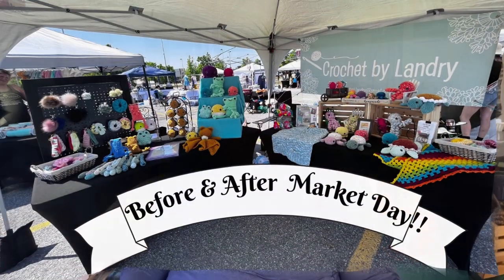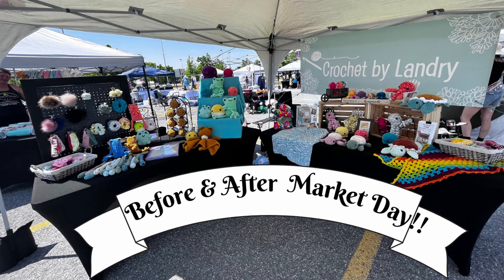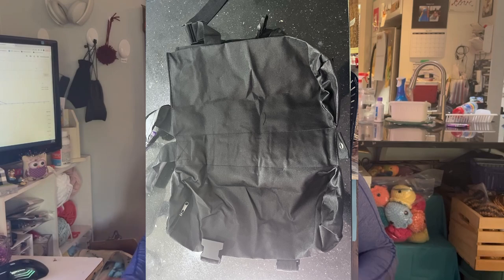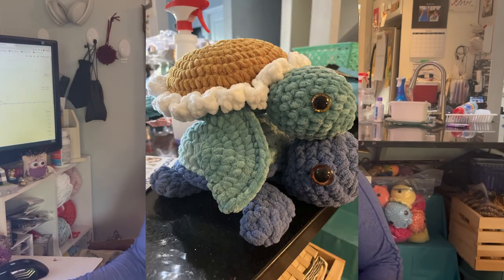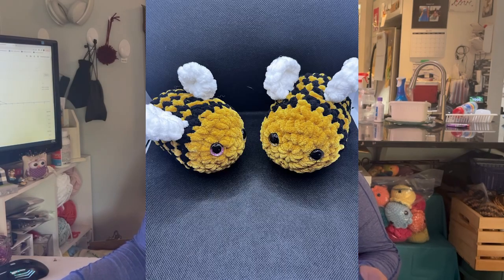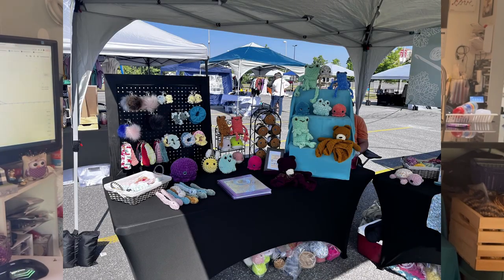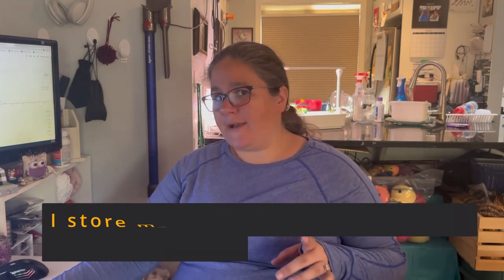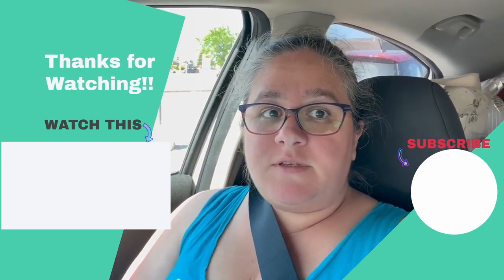Before & After Market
Let's talk Martkets, and see how to set-up and tear down and how I did, so Let's get started, grab your wip and let's go.

Spandex table cloth

Michaels for display items:
- wooden crates, little chairs,

Home Depot for Peg board!

some things were purchased at Value Village or try your local thrift store!!

See you next friday for more fun!!

Crochet by  Landry